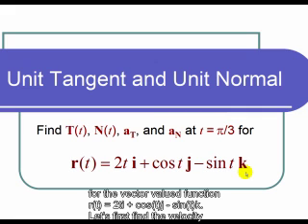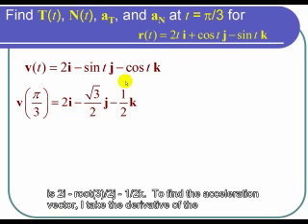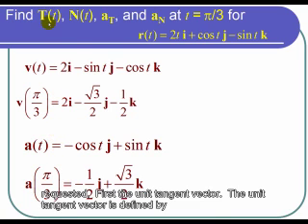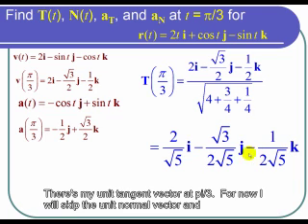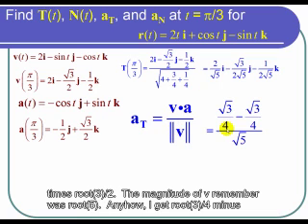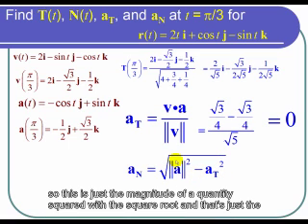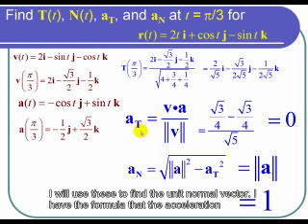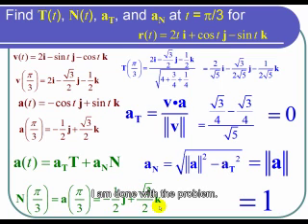Unit Tangent and Normal Vectors and Acceleration Components